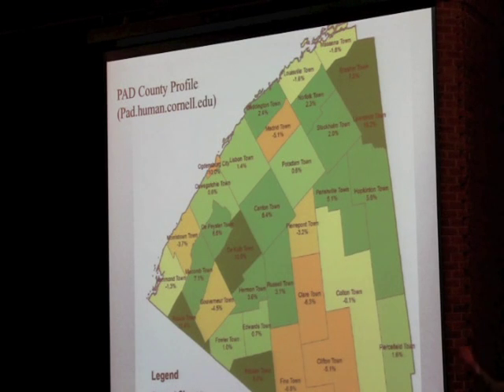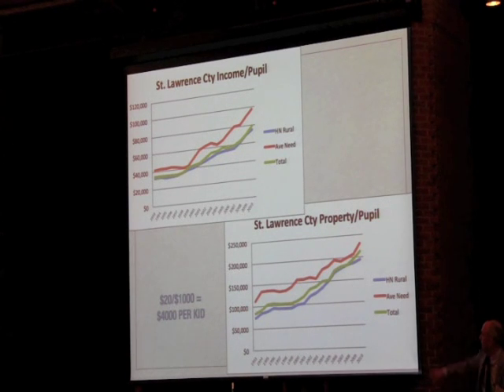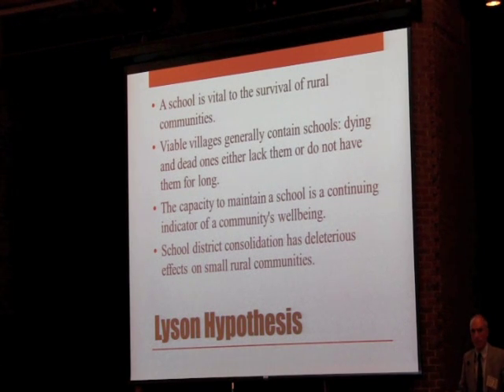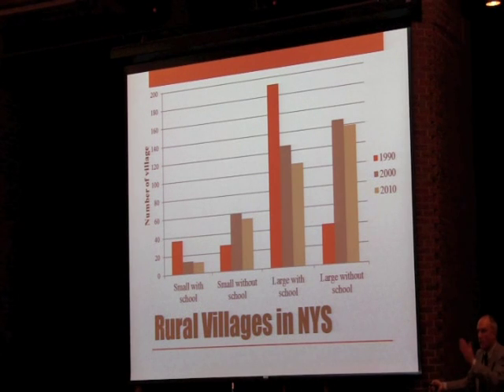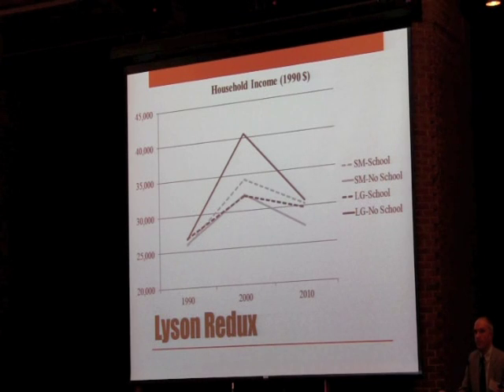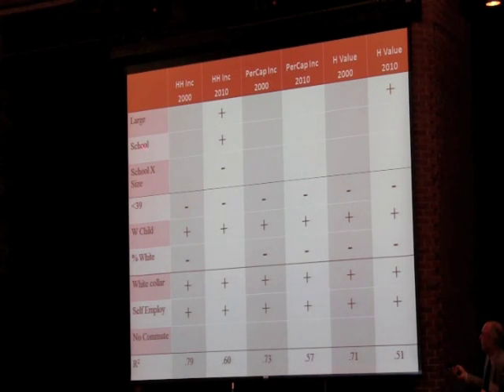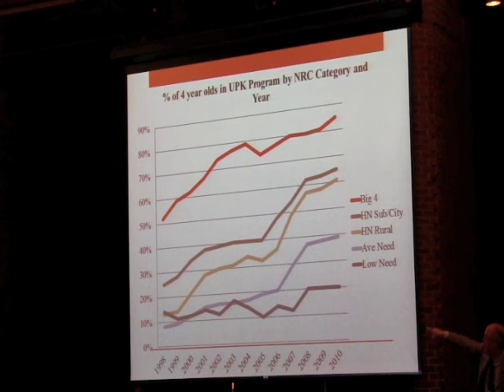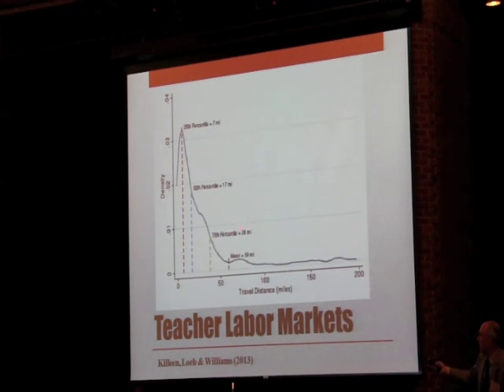11th North Country Symposium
Keynote Speaker Dr. John Sipple continues his discussion of public education in St. Lawrence County